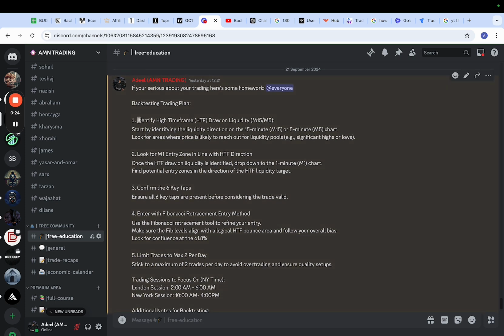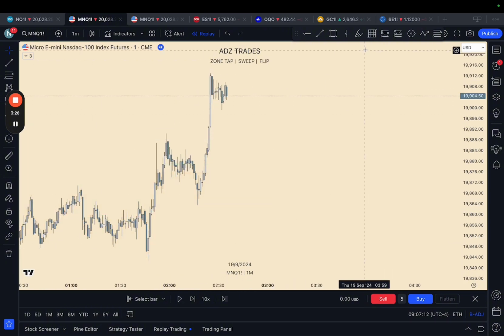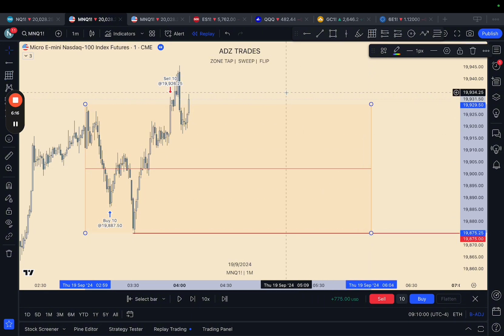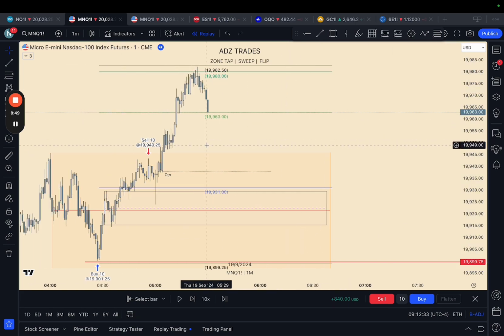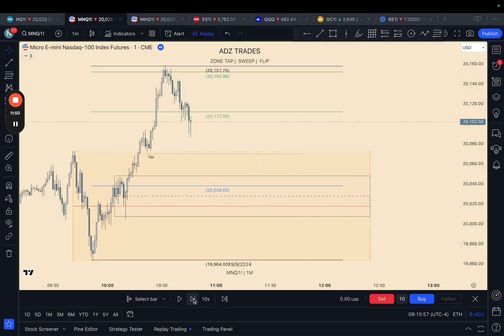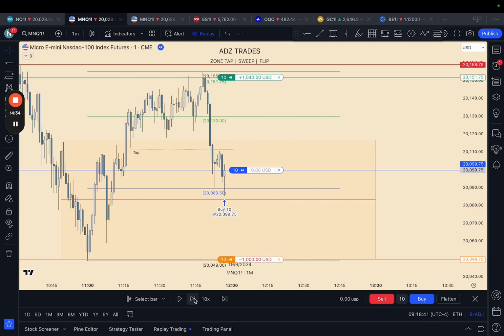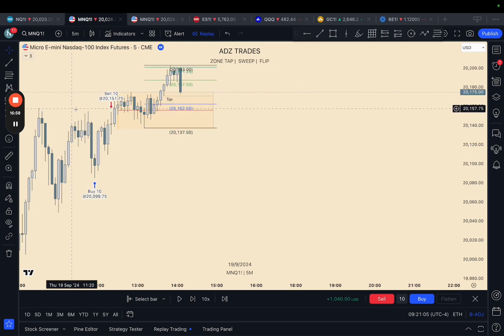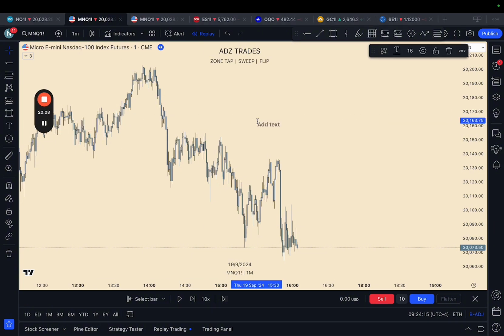Backtest My Easy Day Trading Strategy!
Sunday= Backtesting days!